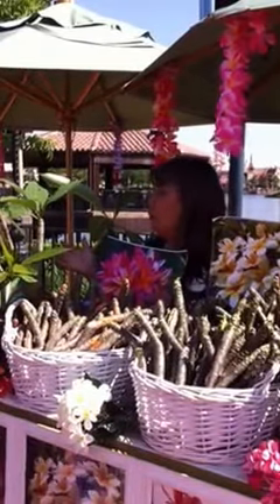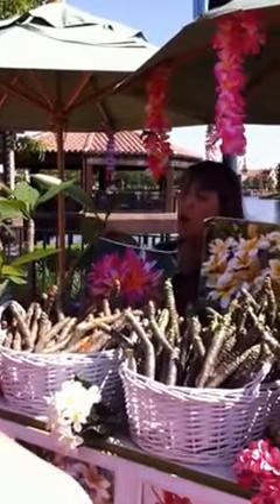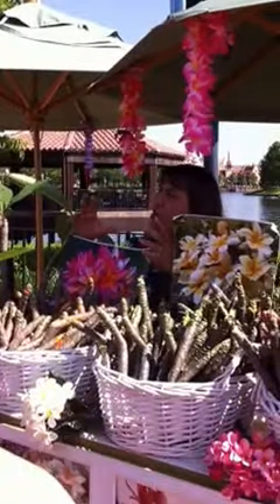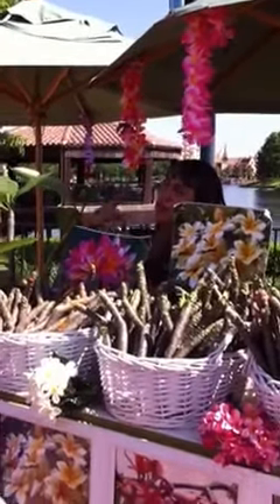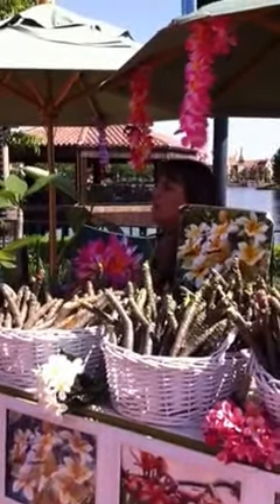Disney Epcot - Just Plumeria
Just Plumerias has been showing the plumeria at Epcot for the last 15 years and, we ship all over the world. Just Plumeria cuttings are Hawaiian grown with multi-tipped branches to give you that low branching plumeria everyone desires. The plumeria hybrids we carry are very exotic and easy to root.
Make sure you become a Facebook member for our Facebook Special